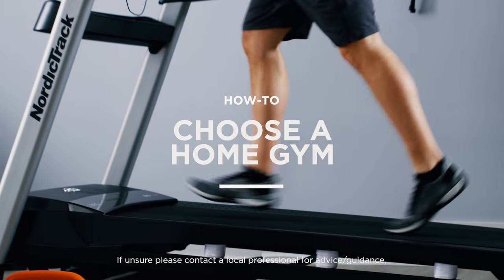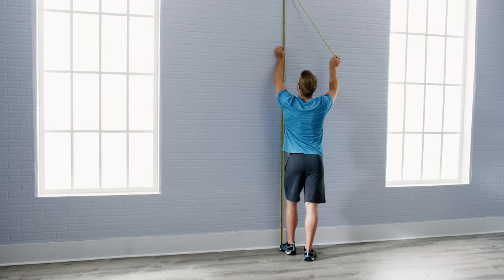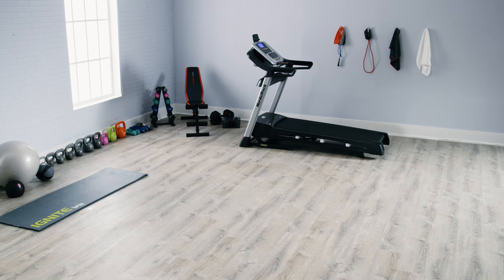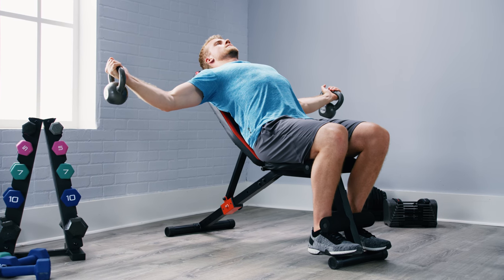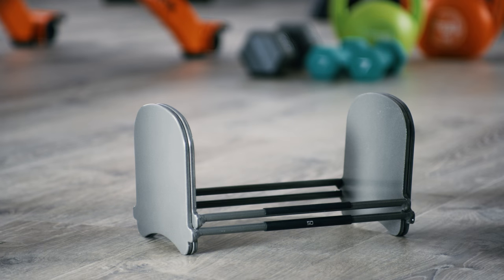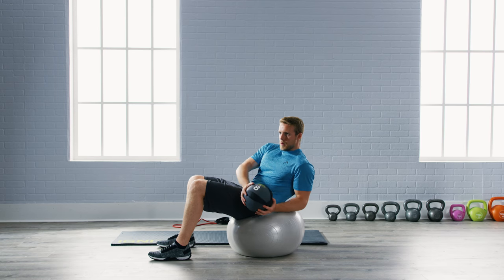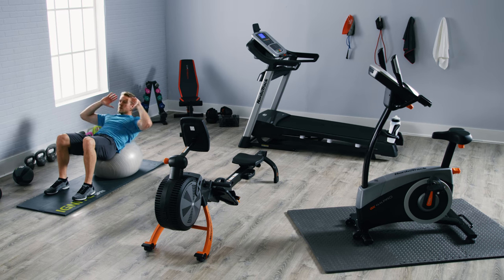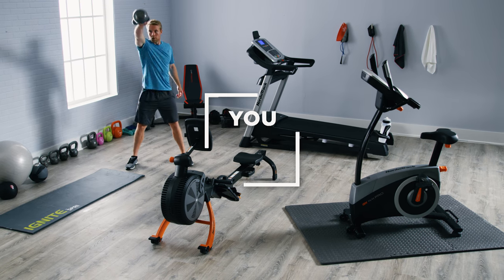How To Create a Home Gym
Creating the perfect home fitness studio is easier than you think! Skip the trek to the gym and get in shape with a little help from Canadian Tire.